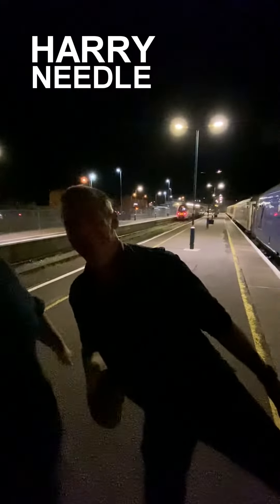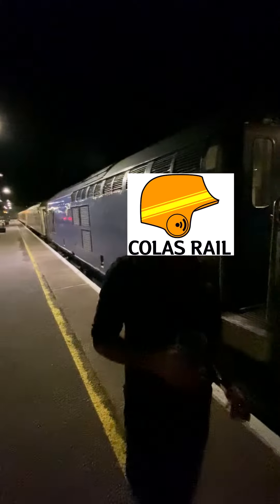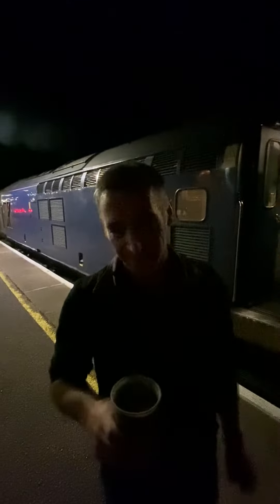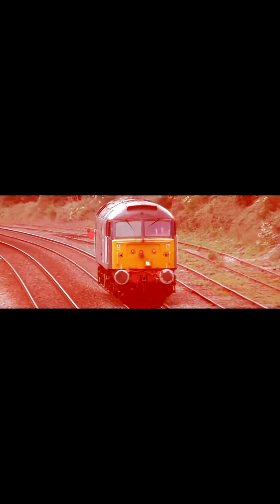OmG gOsH gUyS wE iNtErViEwEd A DriVer !!!1!!1!!!1! **YOULL NEVER GUESS WHAT HAPPENED**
its i dont know from harry needle and co on the naze :0